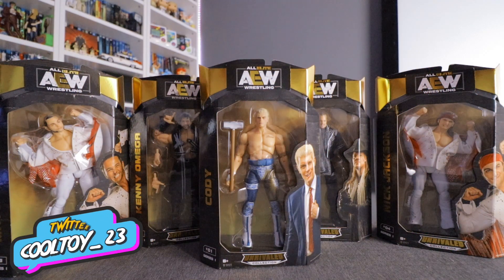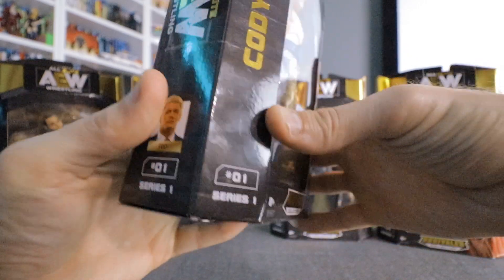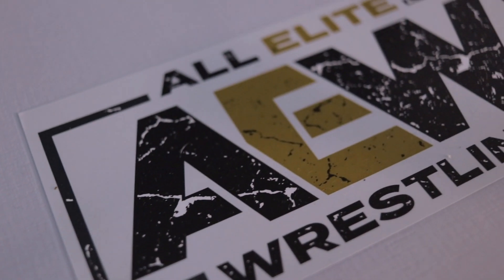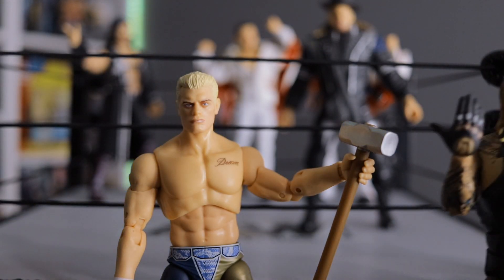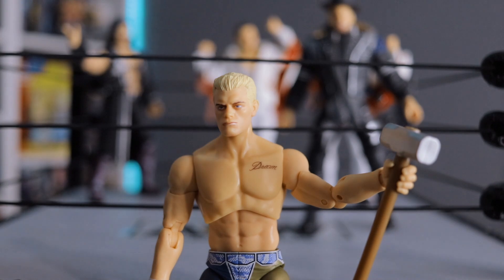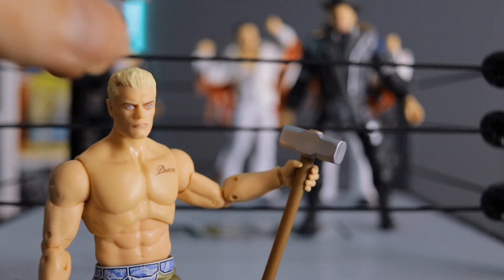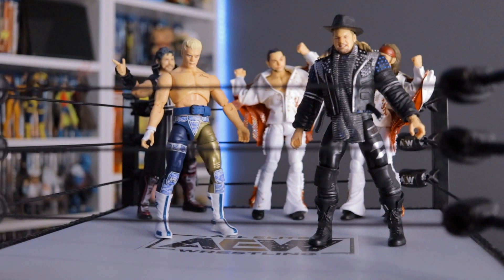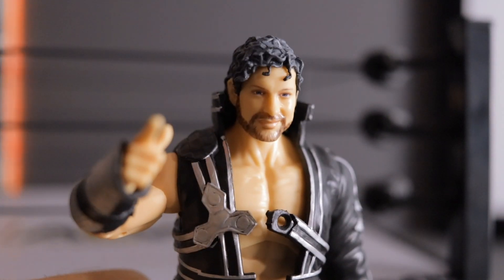AEW Unrivaled Action Figures Review